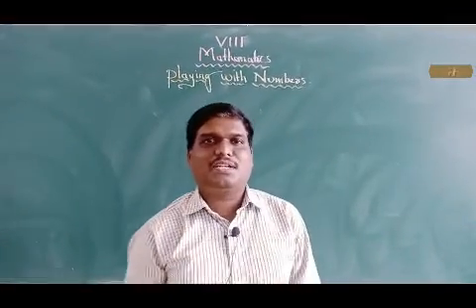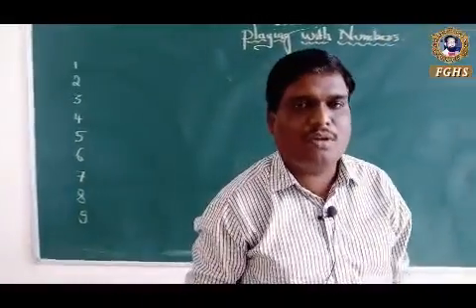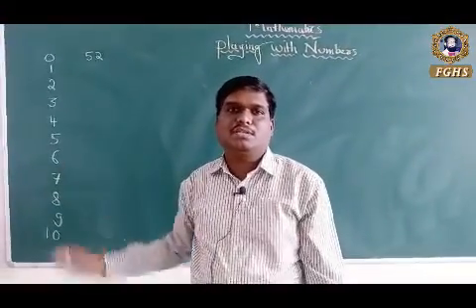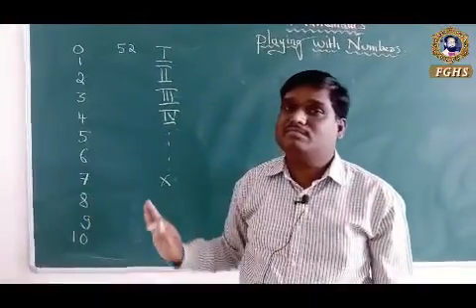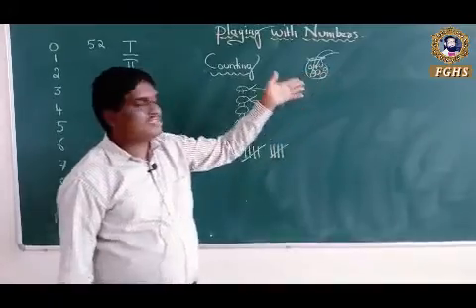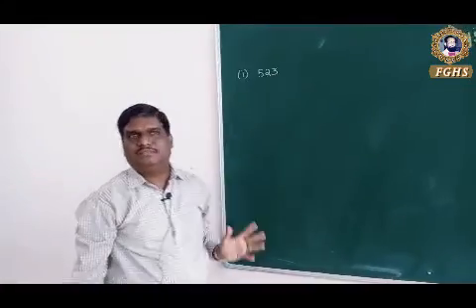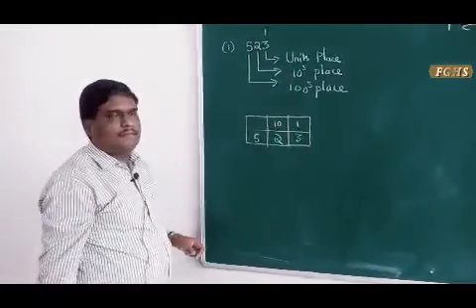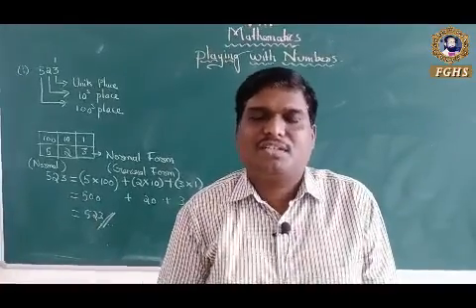Maths 8th class 01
For state syllabus karnataka 2020-21